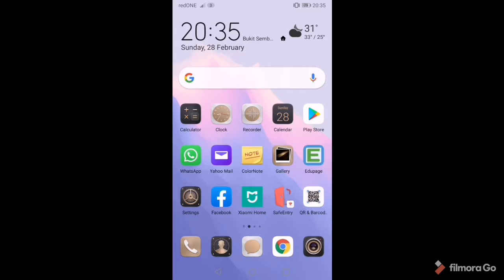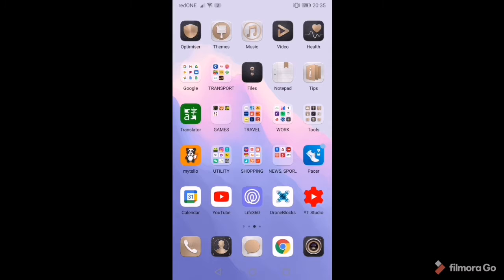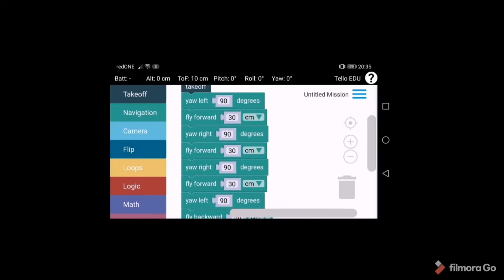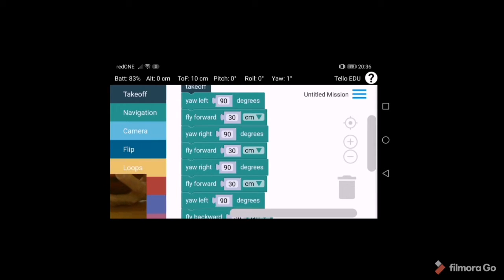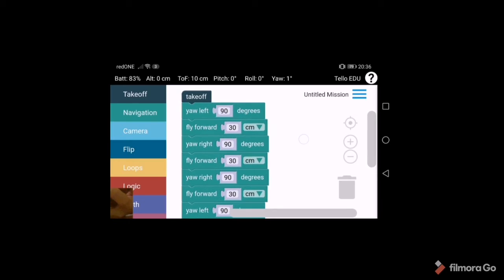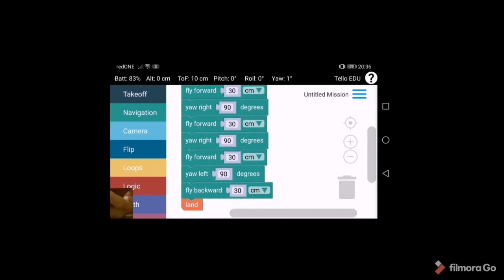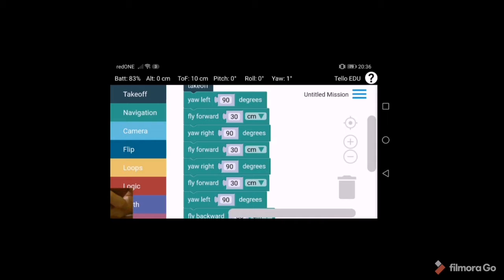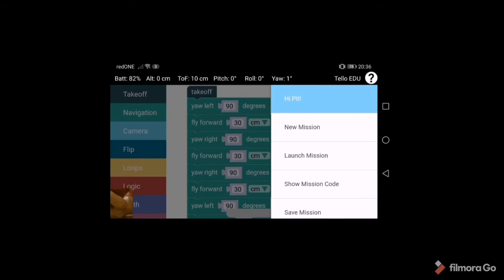6A - How to Code Simple Movements in Tello Edu drone using DroneBlocks app